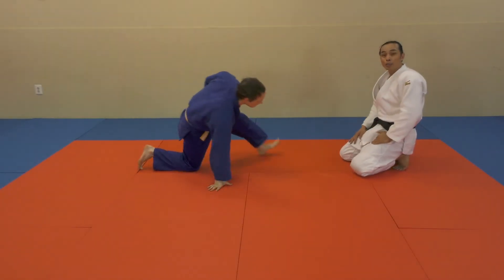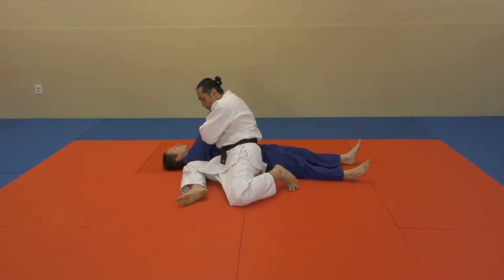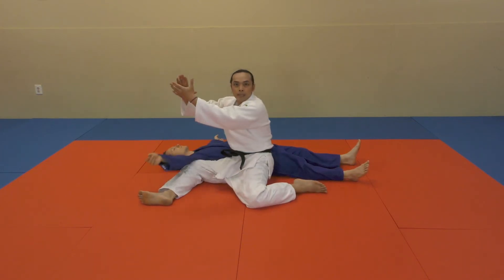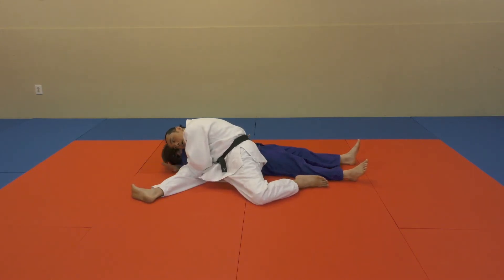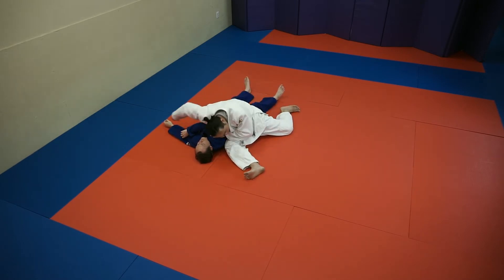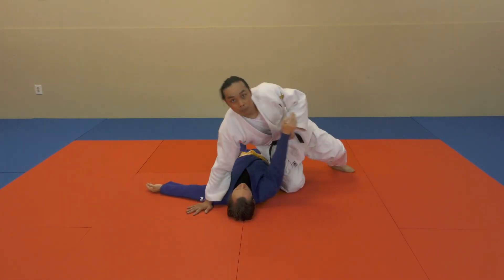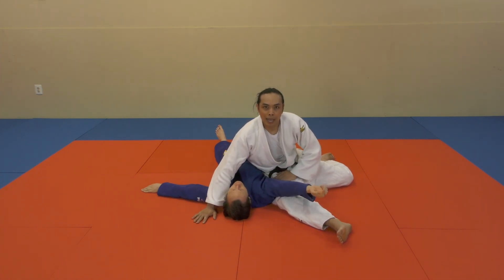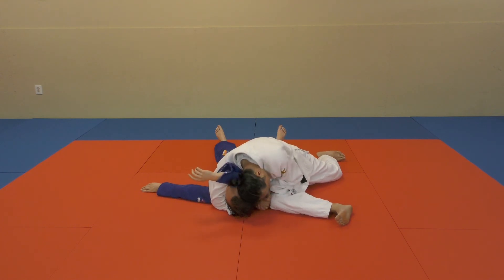Judo Pins – Kata Gatame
Learn the basic set up of this pin.